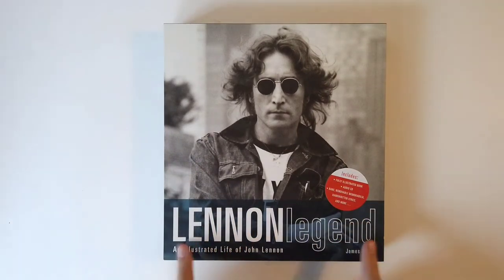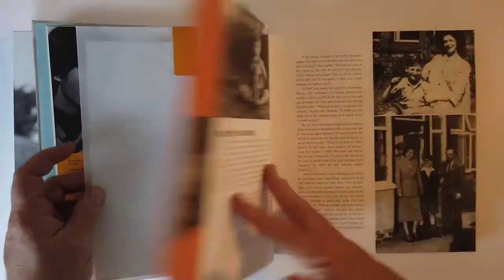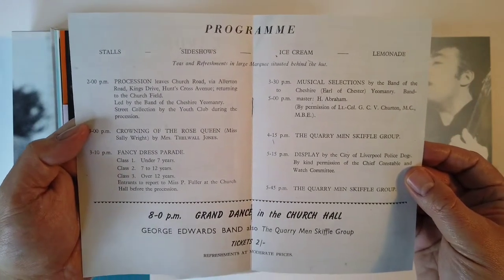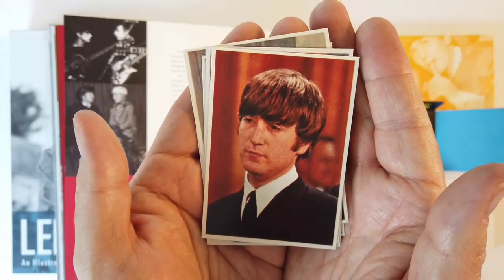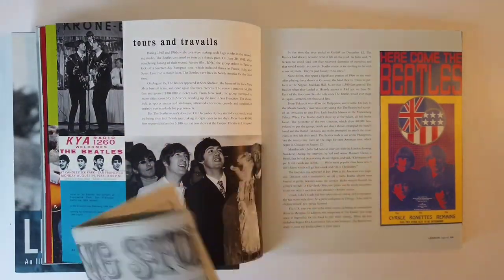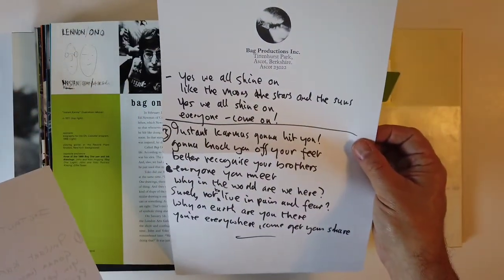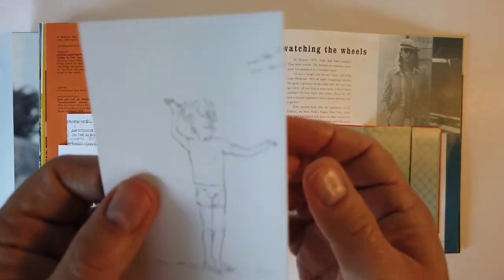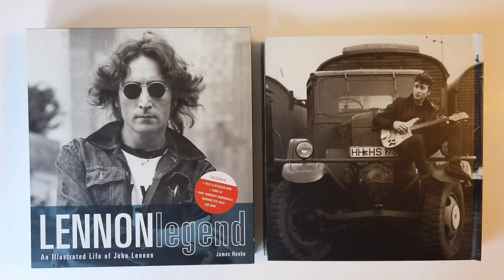Lennon Legend Unboxing the John Lennon Scrapbook An Illustrated Life, 80th Birthday Celebration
Thank you so much! This past weekend, October 9th marks the 80th Birthday of johnlennon, and what better way to join in the celebration than by cracking open an extensive hardcover book filled with memorabilia and artifacts telling the story of his life. Now out of print, Lennon Legend: An Illustrated Life of John Lennon by James Henke includes an audio cd and removable facsimiles of collectible rarities from the times of the beatles and beyond.
From Publishers Weekly
Henke, a rock critic and v-p of exhibitions at the Rock and Roll Hall of Fame, provides a breezy and serviceable biography that contains few unfamiliar photos and little new information. Yet incredibly detailed reproductions of artifacts (removable on almost every other page) from Lennon's life and work make this book something many fans won't be able to pass up. These include a report card from 1955; a business card for Lennon's early group the Quarry Men, distressed for effect; a ticket for the Beatles' appearance on The Ed Sullivan Show in its original envelope; Beatle bubble gum cards; pages from a 1967 article in Rolling Stone; cards from the Yoko Ono art show that introduced her to Lennon; and handwritten lyric sheets. For any Lennon fan, this will be as close to the originals as one can get without actually owning them. Despite the splashy layout and varied materials, the book doesn't seem overdone, since Lennon himself worked in all sorts of media-such as the "War Is Over" postcards included here. An hour-long CD included with the book has Lennon talking about his work in his unmistakable combination of sly wit and engaging self-deprecation, a wonderful reminder of why Lennon is still beloved more than 20 years after his murder.

RUMORS of a 1000 SUB CONTEST?? Check out Lookin Through The Bob Shelves: A 30 Year Collection PT2

START TO CONTINUE, the channel is home to the podcast STCPod, the chat slugfest!  We kick the crap out of what you watch, play and try to enjoy...
Here you will find videos relating to the podcast as well as unboxing videos as our various collections grow. Live Music found in the collection, pickups along the thrift trail, general everyday fun stuff that needs to be seen, will all be home here. Big production aside from the podcast is the NEW WEEKLY VINYL LIVE SHOW! Tune in and even call in!

Hey I made a Bob shirt! Plus more
Logo remaster courtesy of Ryan O'Reilly @ryanovision